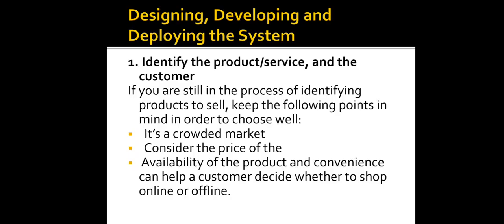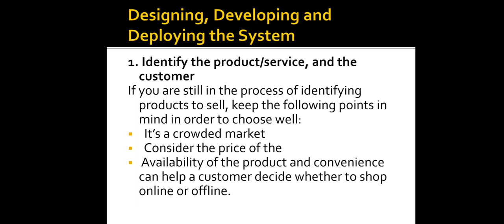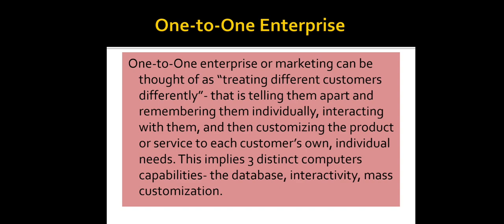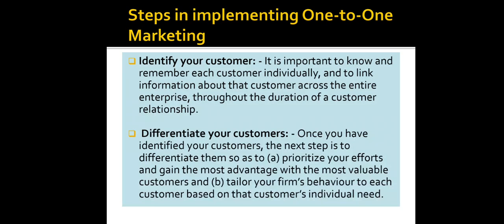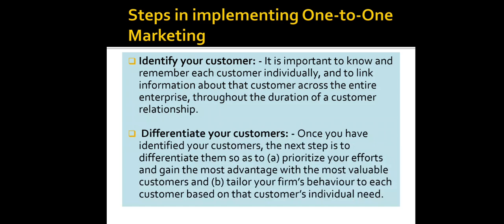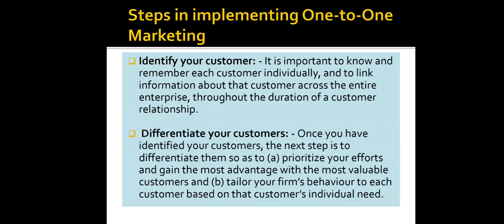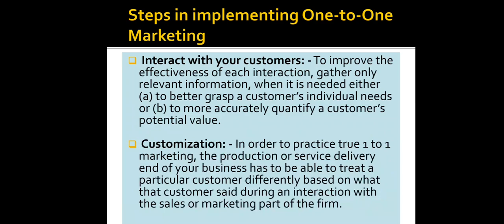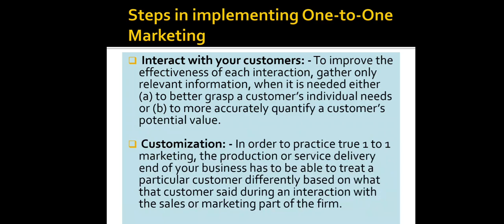SAITM BBA SEM6 E COMM UNIT 1 LECTURE 8